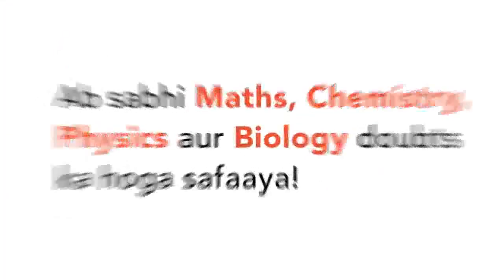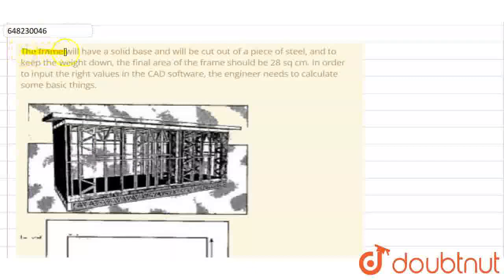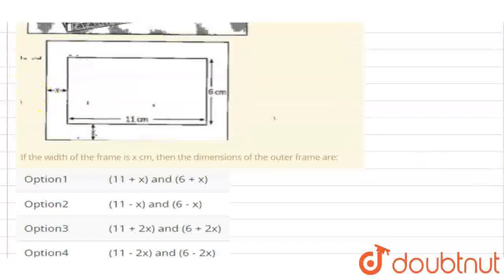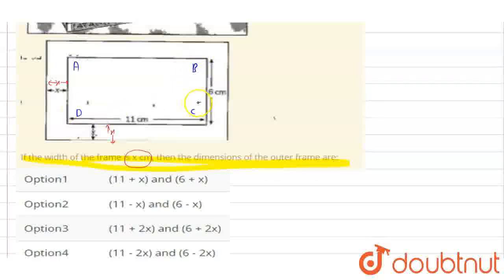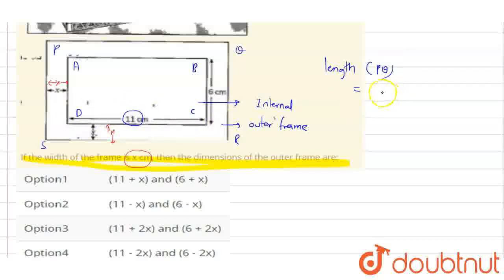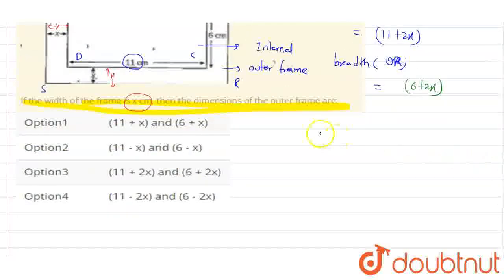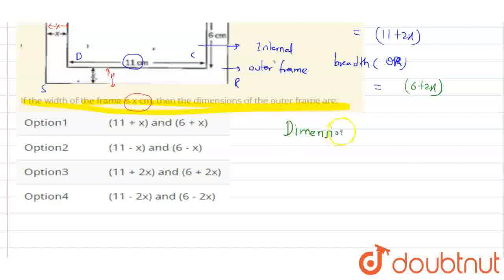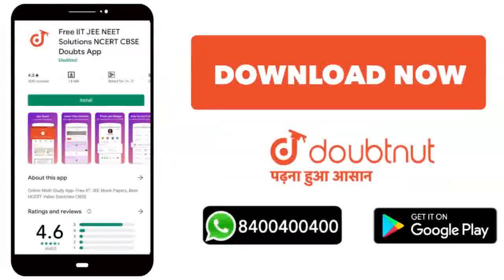The frame will have a solid base and will be cut out of a piece of steel, and to keep the weight...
The frame will have a solid base and will be cut out of a piece of steel, and to keep the weight down, the final area of the frame should be 28 sq cm. In order to input the right values in the CAD software, the engineer needs to calculate some basic things.If the width of the frame is x cm, then the dimensions of the outer frame are:
Class: 10
Subject: MATHS
Chapter: SAMPLE PAPER SOLVED  10
Board:CBSE

👉 Have Any Query? Ask Us.